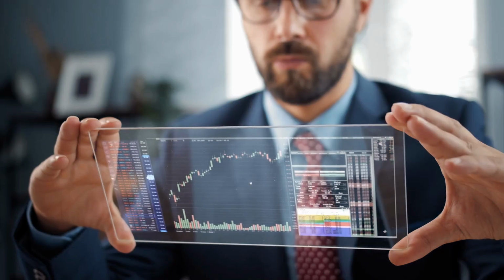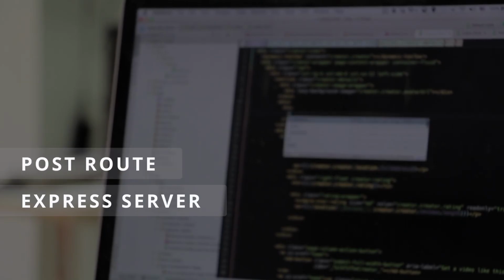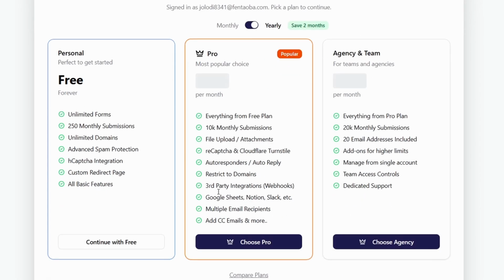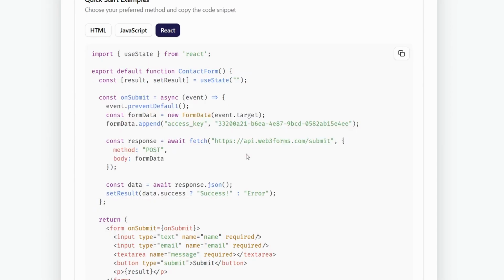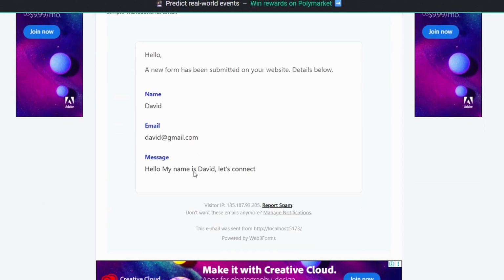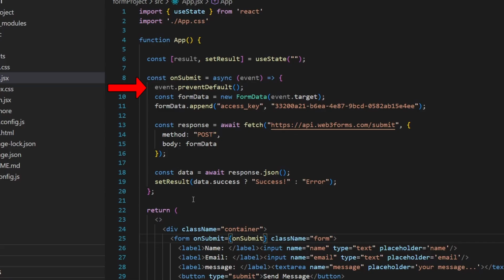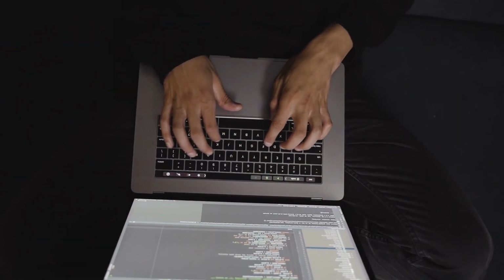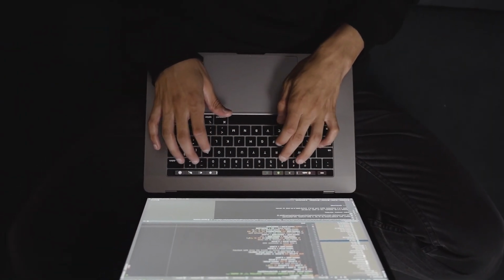Stop Building Backends for Contact Forms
If you're building a React app and spinning up a backend server just to handle a simple form… stop.
In this video, I show you how to build and submit React forms without a backend, using a cleaner and simpler approach that avoids unnecessary server setup.
We’ll cover:
• How form submission works in React
• Why most developers overcomplicate simple forms
• When you actually need a backend (and when you don’t)
• How to handle form data without creating an Express or Node.js server
• A practical example of a frontend-only form solution

This approach is perfect for:
Contact forms
Portfolio websites
Landing pages
Small SaaS projects
Beginner React applications
If you're tired of setting up a backend server just to collect a few form inputs, this video will simplify your workflow.

— The tool I built to store bug fixes and code snippets so I never have to solve the same problem twice.